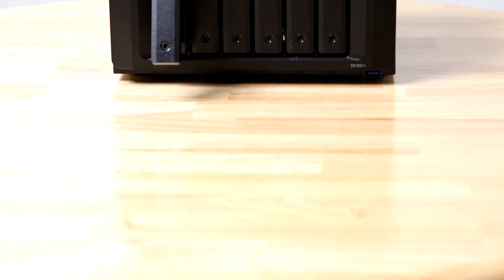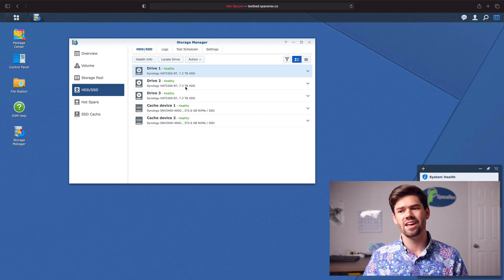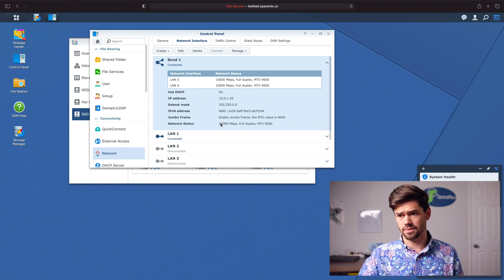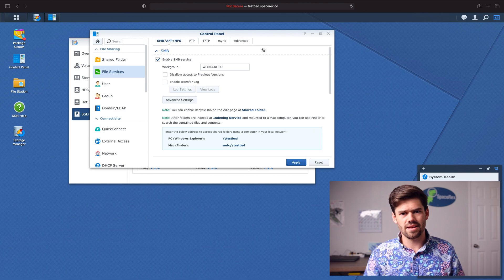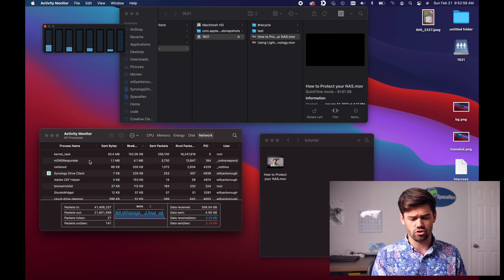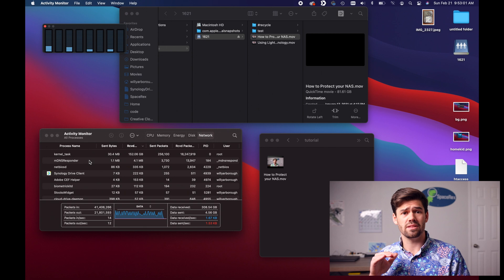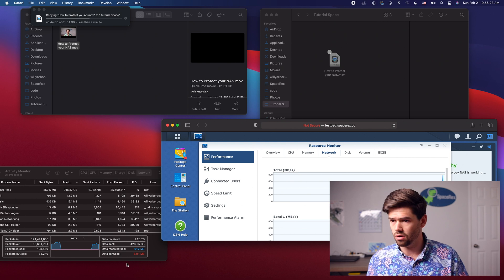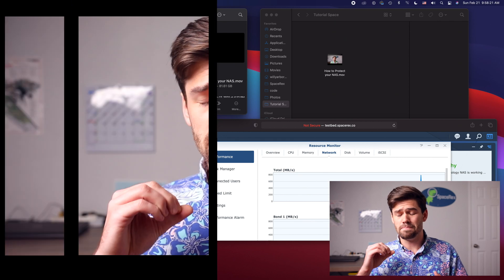How fast is a NVMe SSD Cache? - 20GbE speed test on DS1621+ (answer: Very)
The Synology DS1621+ has two lighting fast NVMe slots, but can it handle serving SMB streams at 2GB of data per second? In this video we test out link 2x 10GbE aggregation!

Best of:
Cheapest you can buy
Most powerful 4 Bay
Insane Performance!
12 Bays in a Desktop!

Cheap but good NVMe
Synology DS1621+
The 10GbE SFP+ card
Synology M.2 SSD's
The Switch